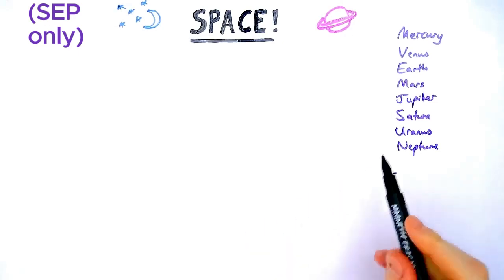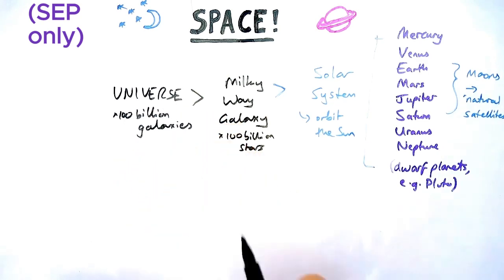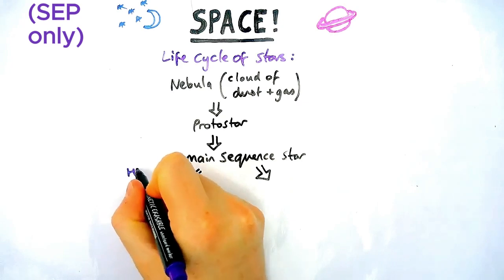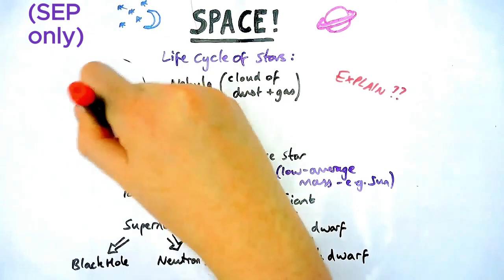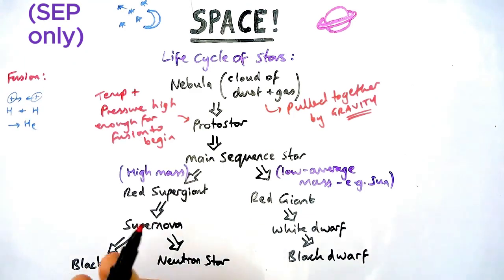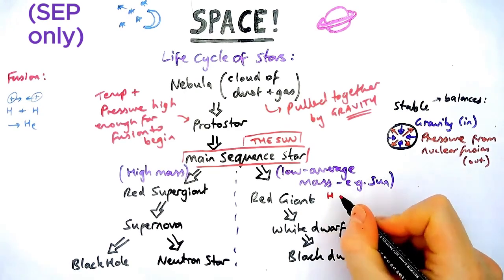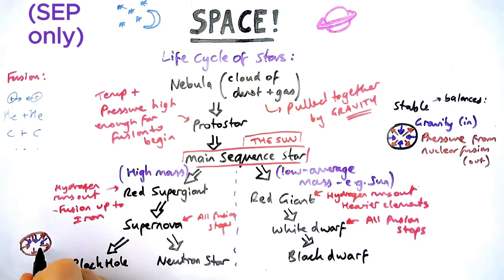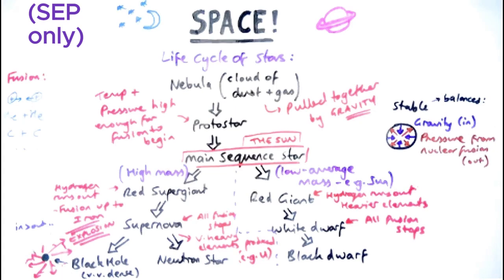Life cycle of a star - GCSE Physics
How is a star born and how does it die?
Everything you need to know about this REALLY common six mark question for Separate Physics - GCSE Paper 2

00:00 Objects in space
01:40 Star Life cycle
03:30 Explanations
04:44 Forces